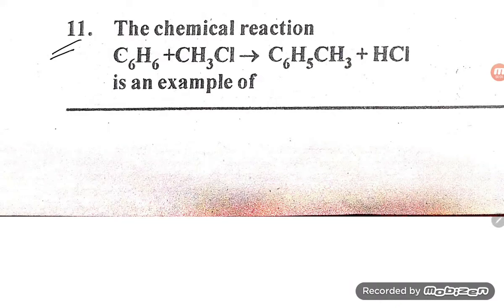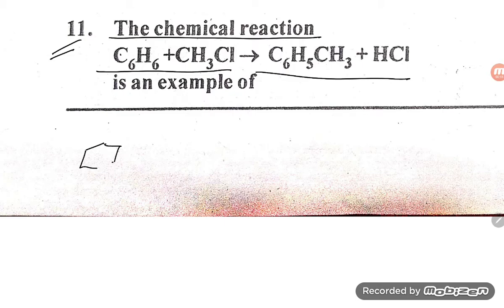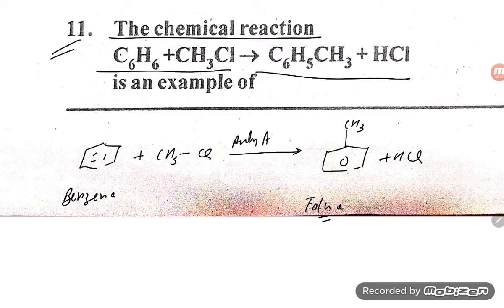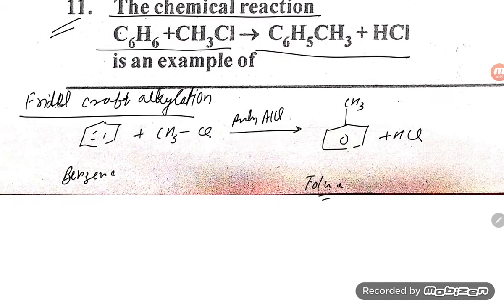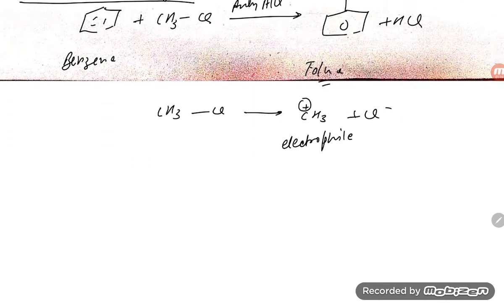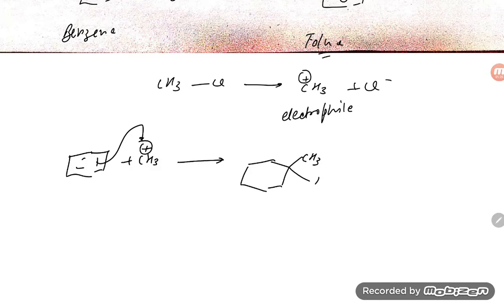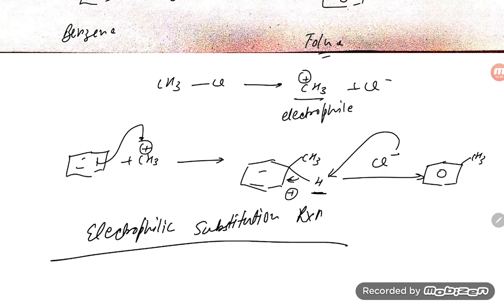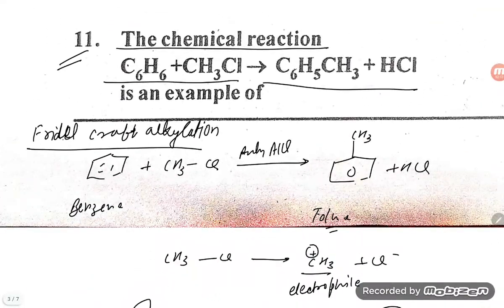the chemical reaction c6h6 + ch3cl gives c6h5ch3 + hcl is an example of